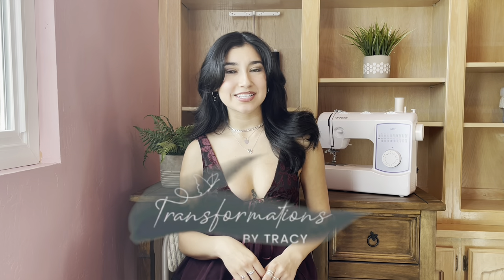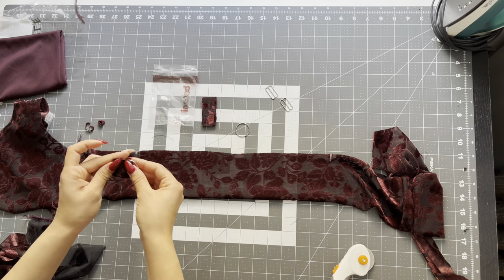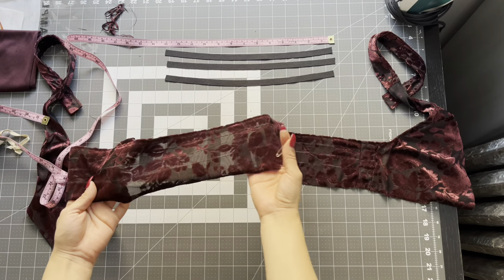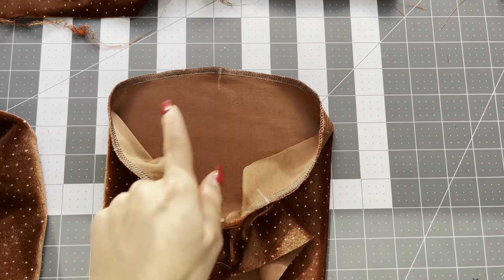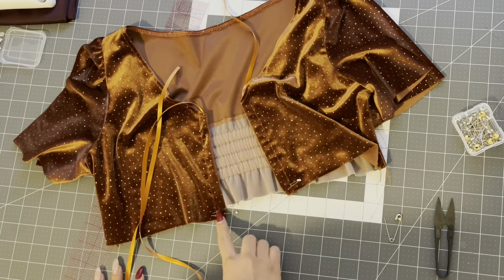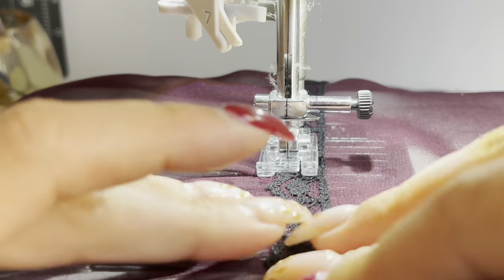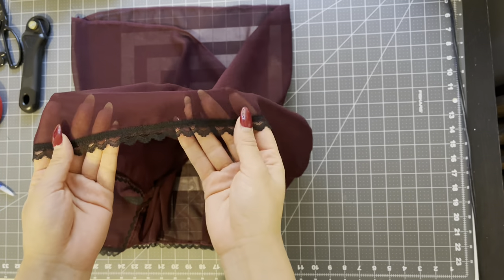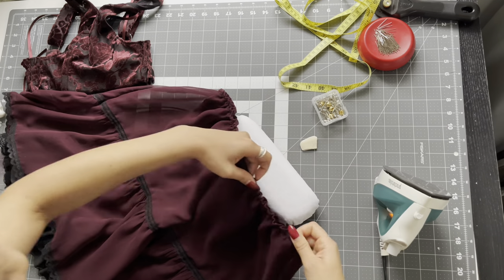DIY Babydoll Dress/ Holiday Dress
I made a Holiday Babydoll Dress. I bring you a step by step tutorial on making this holiday velvet dress with adjustable straps with the option to add sleeves as seen on my tiktok. The digital sewing pattern is available for purchase on my Etsy (XS-XL). Such a fun DIY, you can make your dress out of any upcycled stretch fabric, perfect for all occasions. I hope this tutorial is sew easy to follow!

Etsy Shop (Patterns)

MATERIALS:
-Fabric: 1 yard stretch velvet for bodice, 3 yds silk chiffon or any woven fabric for main skirt
-Lining: 1 yd stretch mesh, 1 yard stretch poly lining for skirt lining
-5" Stretch Lace Ruffle 2 yds
- 12mm Elastic 3 yards
- 12mm Decorative Lace Trim 7 yds:
- 25mm Rings/Slides adjustable straps
- Rotary Cutter

ABOUT ME:
Hey guys! I'm a 20-something who graduated from FIT NYC with a BFA in fashion design (specialized in intimate apparel). I will be bringing you sewing and up-cycling tutorials! I have a passion for reviving second-hand clothing. Let's make garments with a deeper sense of well-being!

SKETCHING TOOLS:
tablet: Surface Prosketch app: Autodesk SketchBook Pro (works great on IPad's)

MY SEWING MACHINES:
sewing machine: Juki HZL F600  serger: Babylock Eclipse